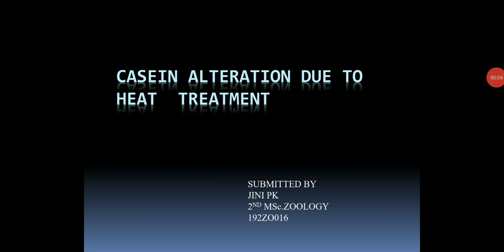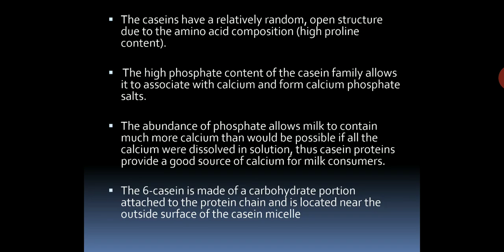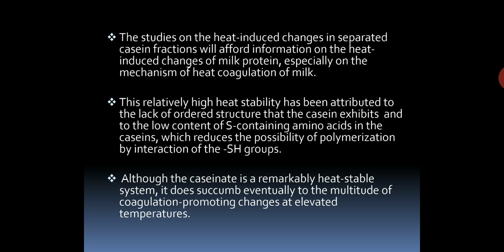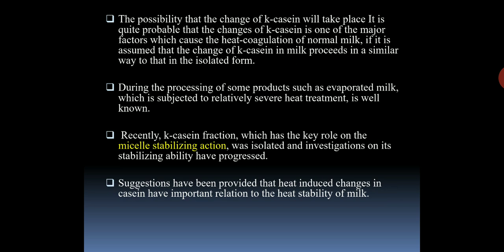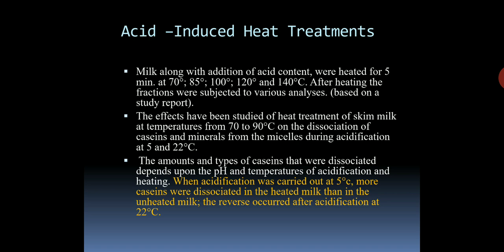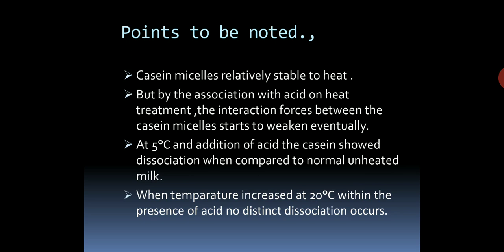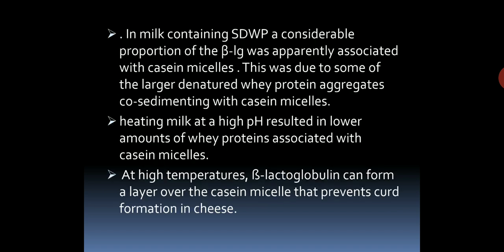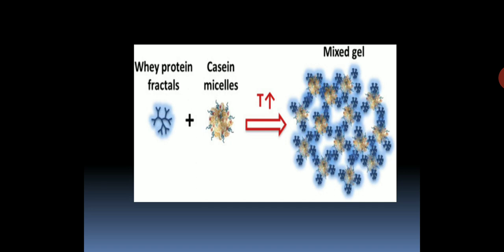Casein Alteration Due to Heat Treatment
Its amazing video about  Milk and  Casein protein by Jini PK II M Sc